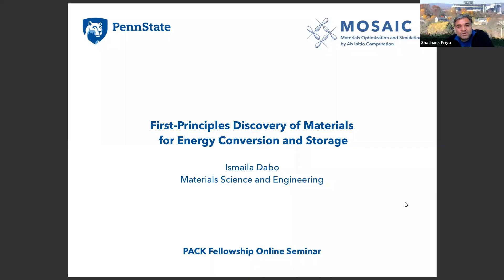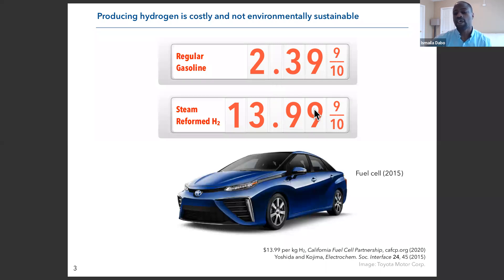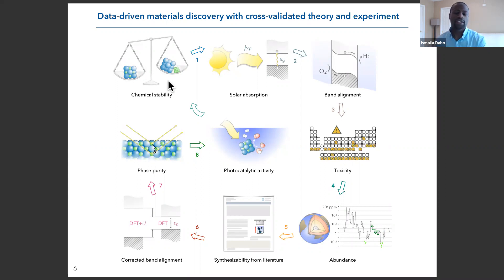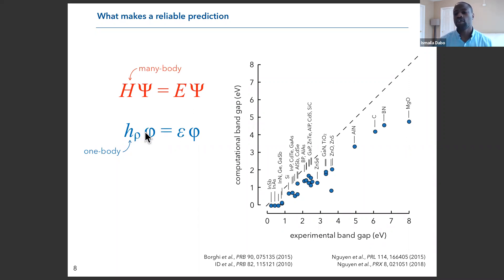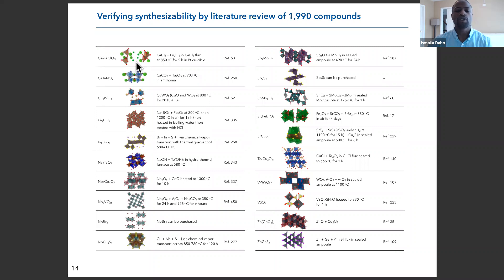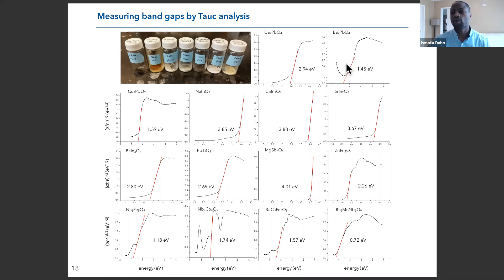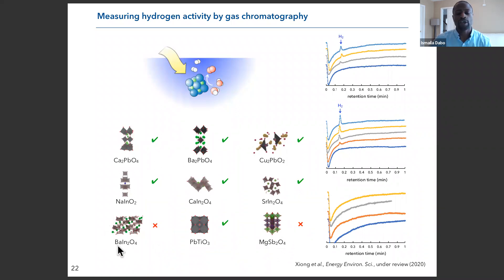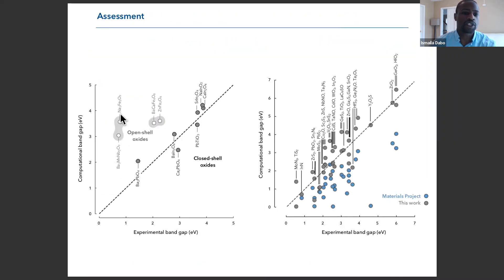First-Principles Discovery of Materials for Energy Conversion and Storage by Ismaila Dabo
by Dr. Ismaila Dabo, Associate Professor of Materials Science and Engineering at Penn State,   November 25, 2020

Abstract: Materials innovations require considerable time and resources. This presentation will discuss the use of first-principles modeling for narrowing down the choice of candidate materials for target applications. The focus will be on producing hydrogen fuels photocatalytically by cleaving water molecules under solar illumination. An overview of the state of the art in electronic-structure calculations will be given and progress in overcoming the accuracy limits of these techniques will be discussed.